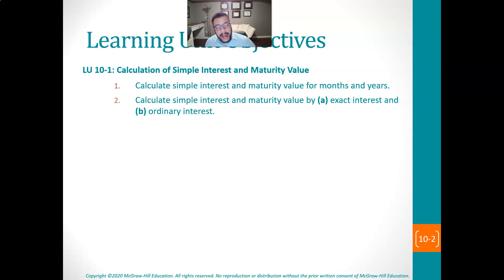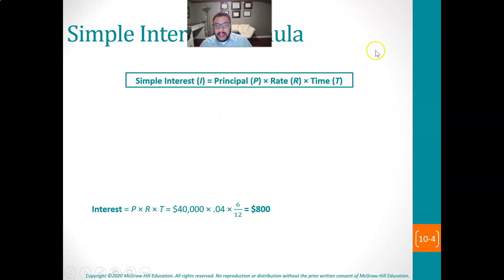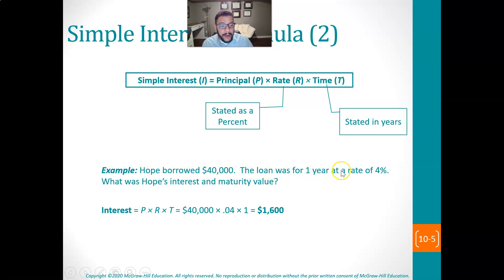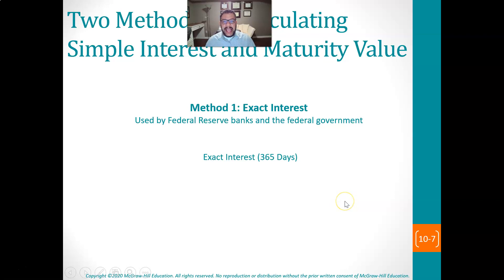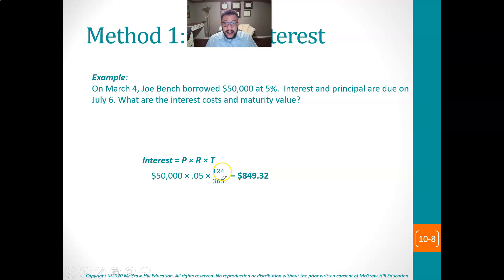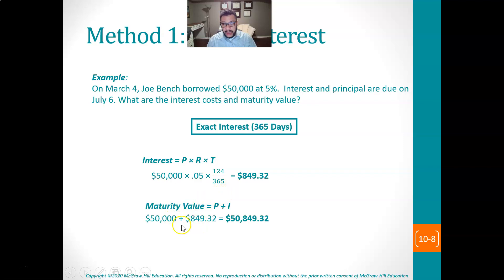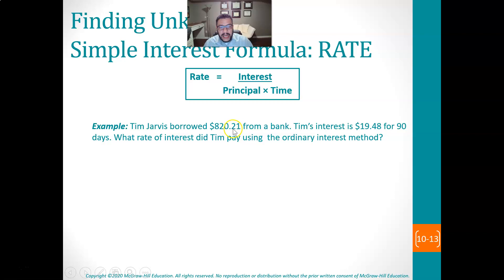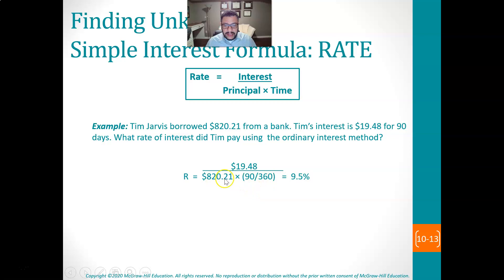BUSN 149 Chapter 10 Lecture Video